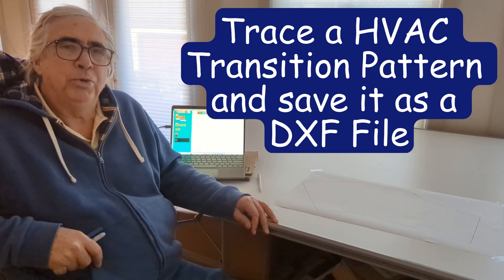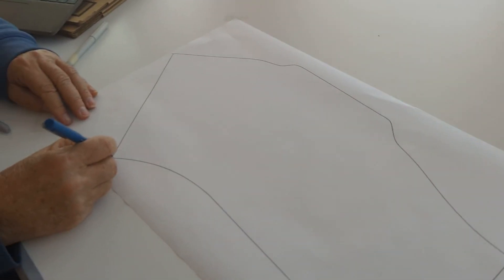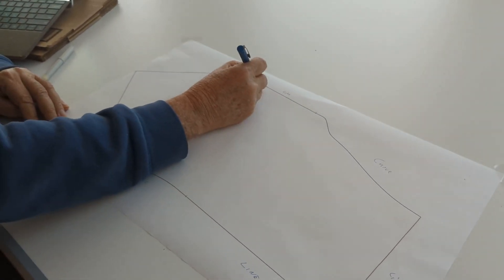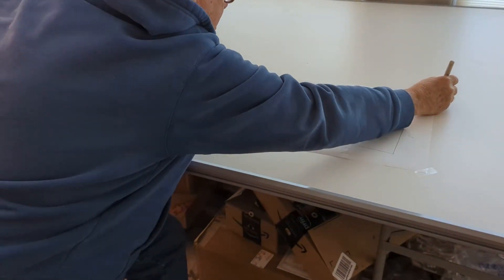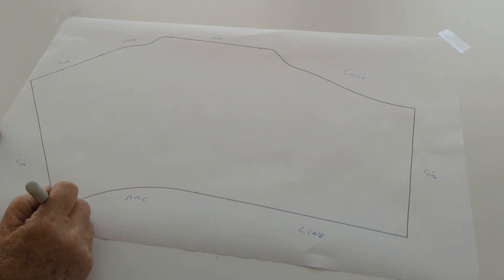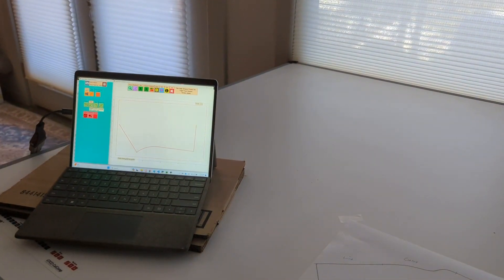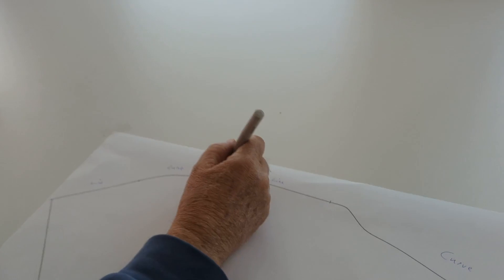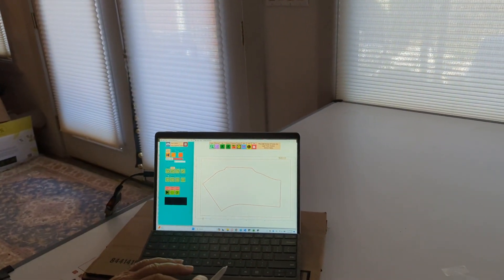Trace a HVAC Transition Pattern and save it as a DXF File